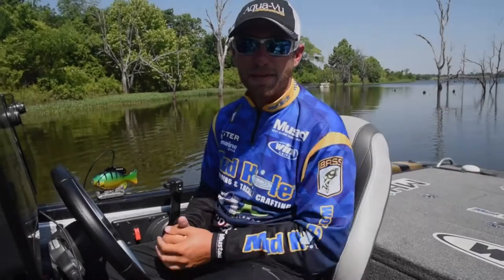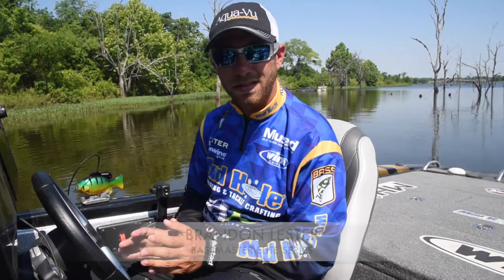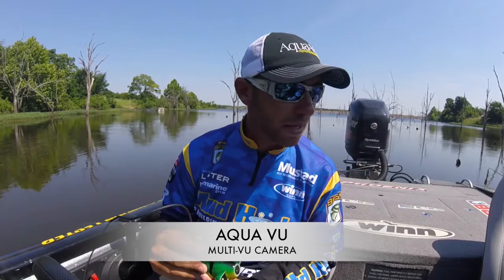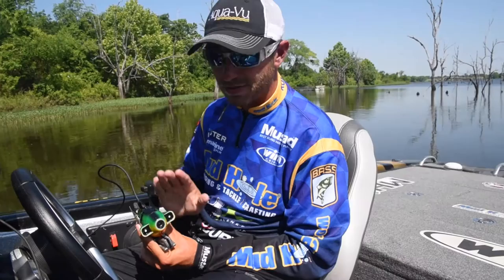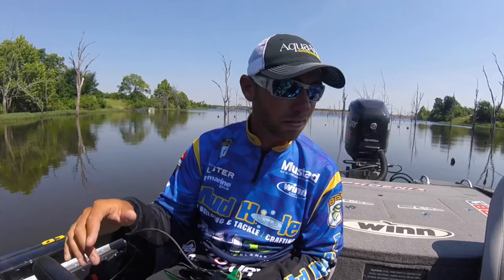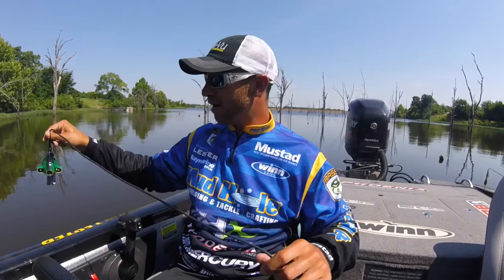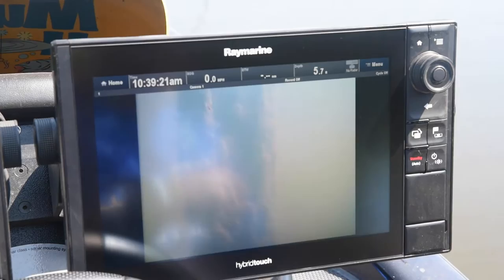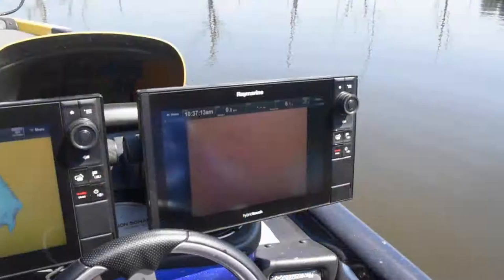Bassmaster Pro Brandon Lester Talks Underwater Cameras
Bassmaster Elite Series pro angler Brandon Lester discusses the advantages of using an Aqua-Vu underwater camera. For tournament pre fishing, species ID as well as for identifying big bass in cover, Lester deploys his camera to reveal a real life, real time picture of what’s happening below.